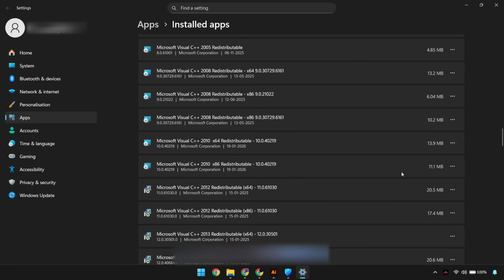How To Fix Illustrator Runtime Error (2026 Easy Guide)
Learn how to troubleshoot and fix the Adobe Illustrator Runtime Error quickly. This guide covers repairing C++ redistributables, resetting preferences, and updating graphics drivers.

Timestamps
0:00 Intro and Identifying the Problem
0:48 Repairing Microsoft Visual C++ Redistributables
1:55 Resetting Illustrator Preferences
2:34 Updating Graphics Drivers